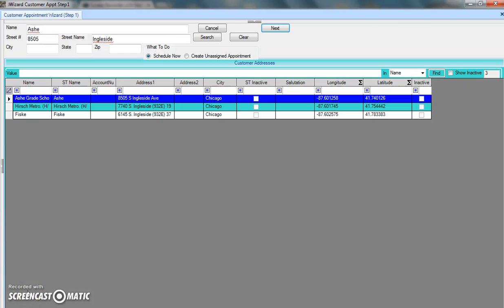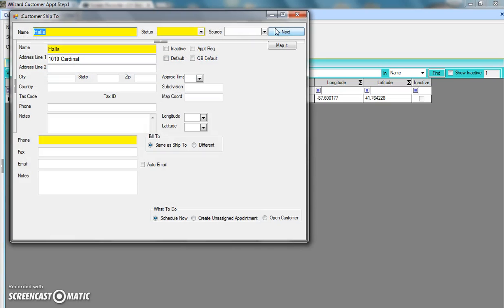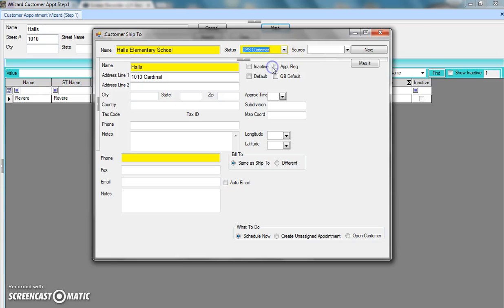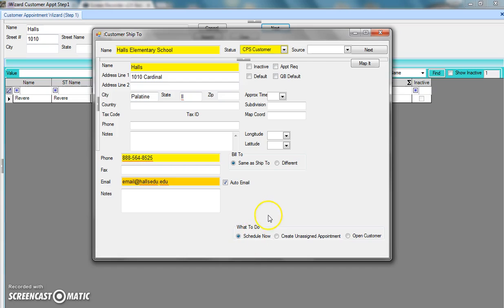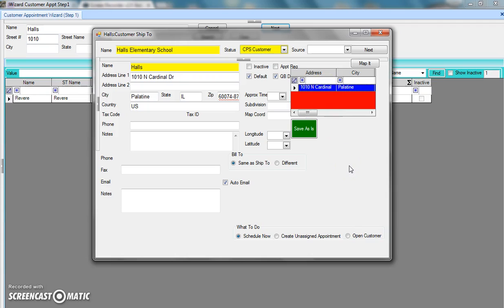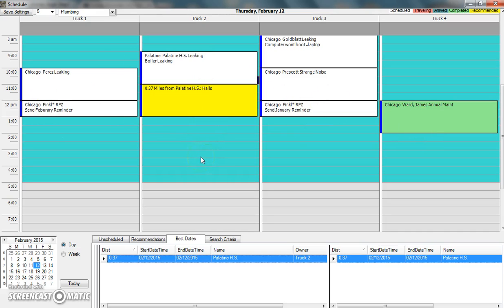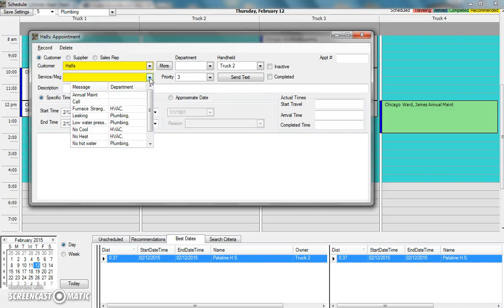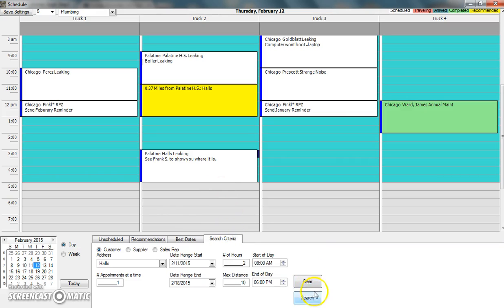Schedule a New Customer with the Trakker Customer Appointment Wizard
It has never been easier to schedule a new customer appointment based upon distance from upcoming appointments for your fleet.

it becomes simple to save travel time and fuel by efficiently scheduling your trucks appointments.